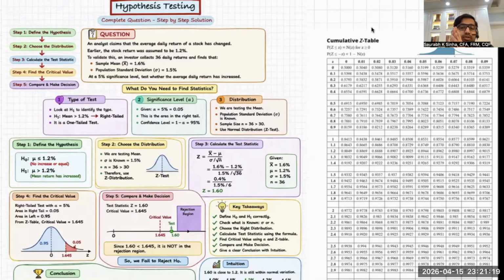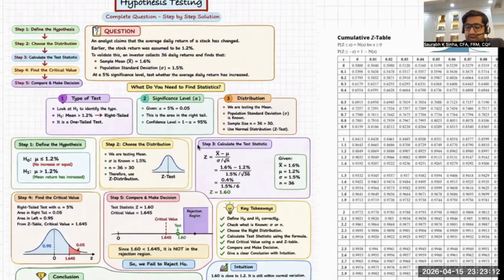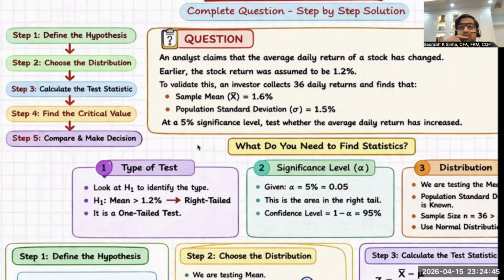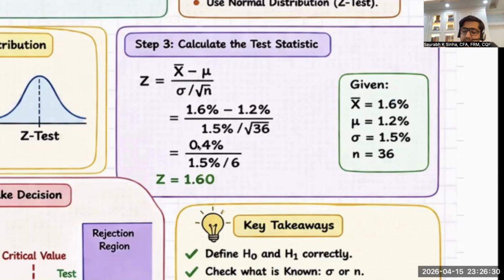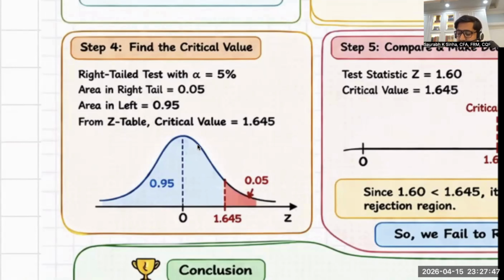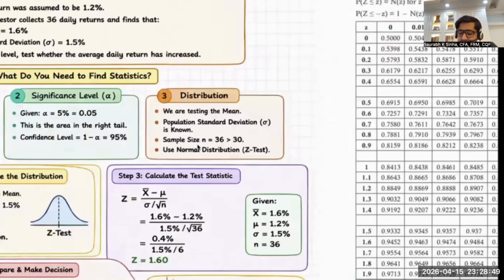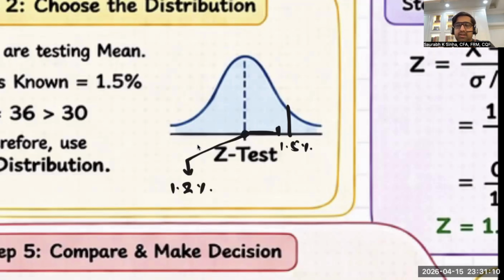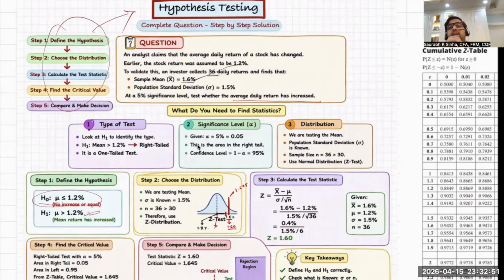Hypothesis Testing Masterclass: All 5 Steps Combined | Final Lecture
Welcome to the Final Lecture of the Hypothesis Testing series! In this session, we bring everything together and solve a complete, real-world Hypothesis Testing problem from scratch — applying all 5 steps in one go.

In this session we cover:
- A complete end-to-end solved example: "Has the average daily stock return increased from 1.2%?"
- Step 1: Defining Null & Alternate Hypothesis — and identifying it as a Right Tail Test
- Step 2: Choosing the right distribution — Normal Distribution
- Step 3: Calculating Test Statistics using the Z-formula → Z = 1.60
- Step 4: Finding the Critical Value from the Z Table → Z critical = 1.645
- Step 5: Comparing Test Statistic vs Critical Value → Failed to Reject Null Hypothesis
- Intuition building: Why 1.6% sample mean is NOT statistically far enough from the historical 1.2%
- How the same 5-step logic applies to T, Chi-Square, and F distribution tests too

Timestamps:

0:00 – Introduction: Final Lecture — Putting All Steps Together
0:23 – About This Session: No New Steps, Only Practice
0:57 – Reading the Question: Stock Return Hypothesis Problem
1:28 – Step 1: Define Hypothesis — Null & Alternate Hypothesis
1:53 – Alternate Hypothesis
2:05 – Null Hypothesis: Mean Return ≤ 1.2%
2:27 – Identifying Test Type: Right Tail Test (Greater Than Sign)
2:56 – Step 2: Choose Distribution — Normal or T?
3:03 – Mean Test → Normal or T Distribution
3:53 – Population SD Known + Sample Size 36
4:14 – Step 3: Calculate Test Statistics Using Z Formula
4:38 – Plugging in Values: x̄ = 1.6%, μ = 1.2%, σ = 1.5%, n = 36
4:55 – Test Statistic Result: Z = 1.60
5:06 – Step 4: Find Critical Value from Z Table
5:30 – Right Tail Test, 5% Significance → Look for 95% in Z Table
6:30 – Critical Value: Z = 1.645
6:46 – Step 5: Compare Test Statistic vs Critical Value
7:00 – Rejection Region vs Acceptance Region
7:13 – Z = 1.60 Falls in Acceptance Region
7:25 – Conclusion: Failed to Reject Null Hypothesis
8:12 – Intuition: Why 1.6% is Not Statistically Different from 1.2%
9:26 – Final Interpretation of Result
9:49 – Series Wrap-Up: Same 5 Steps Work for All Distributions
10:19 – Closing Remarks